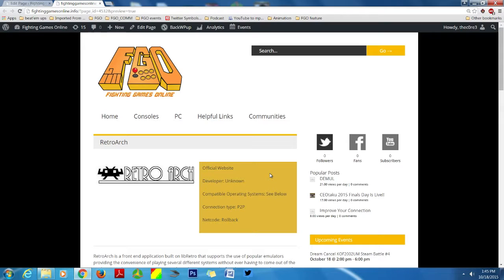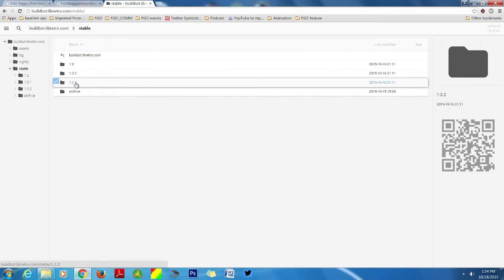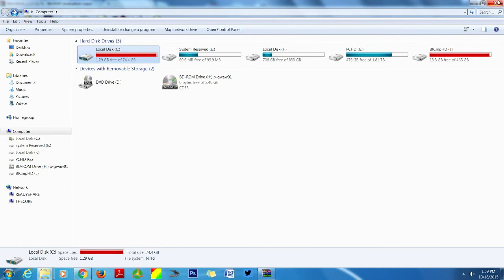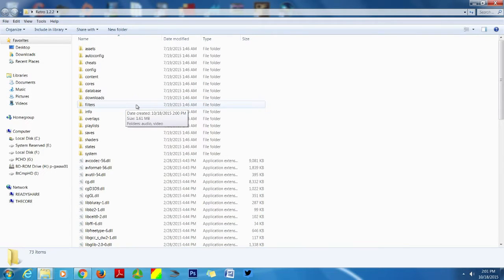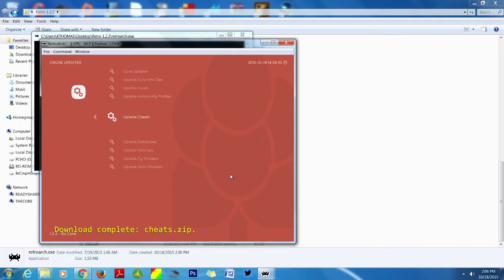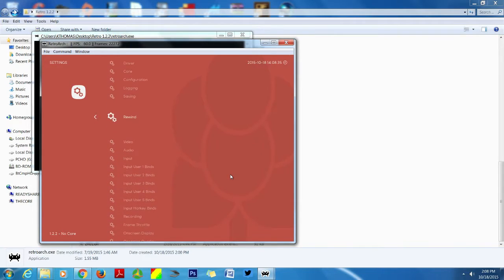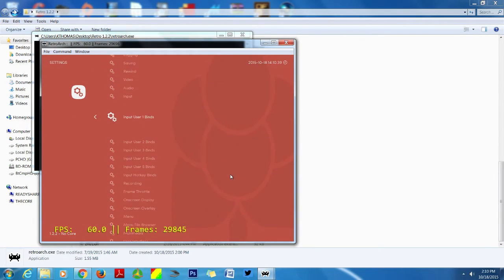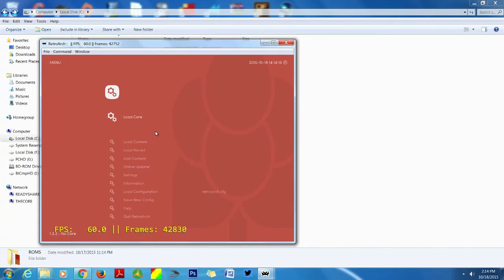Installing And Setting Up Retro Arch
Tutorial for installing and setting up Retro Arch on Win7 32bit OS.